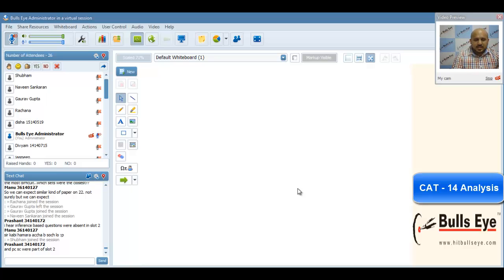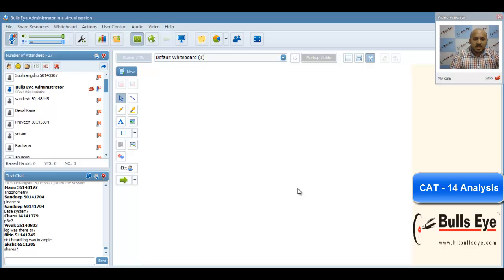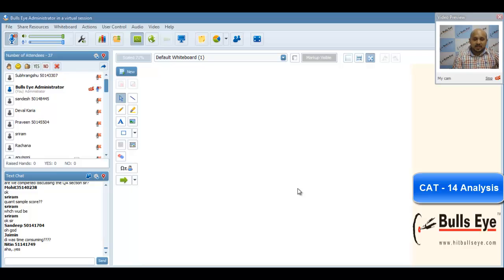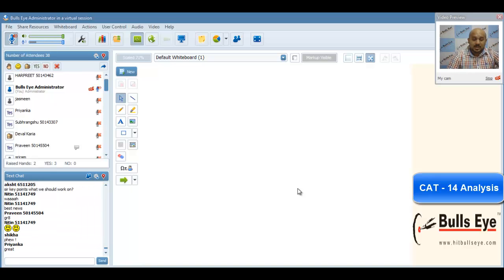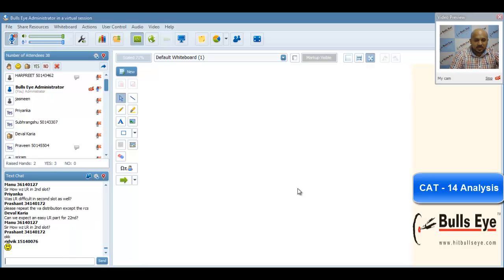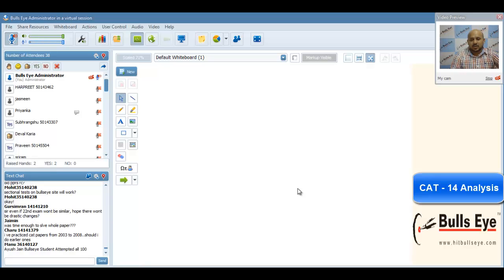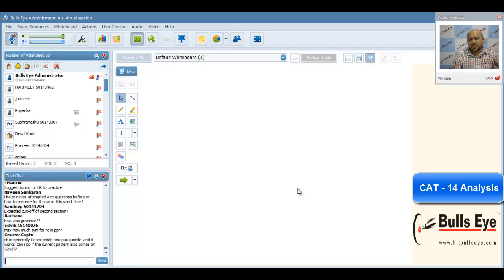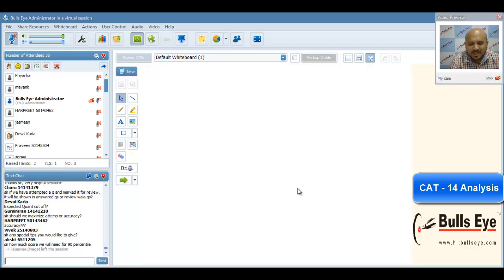CAT 2014 Overall Analysis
Watch CAT 2014 Detailed Analysis by Prashant Chadha ( Founder of  wordpandit)